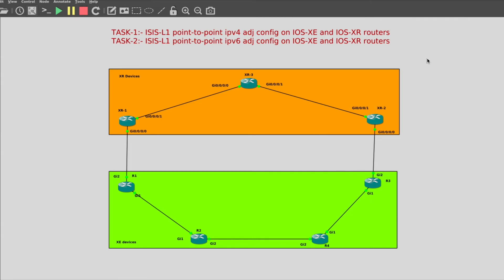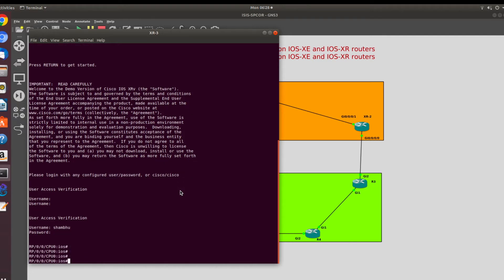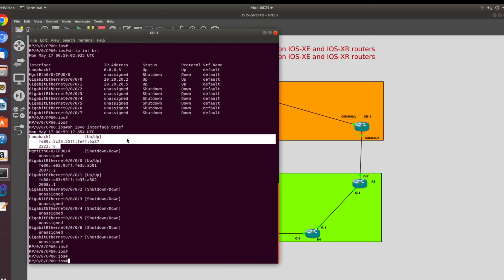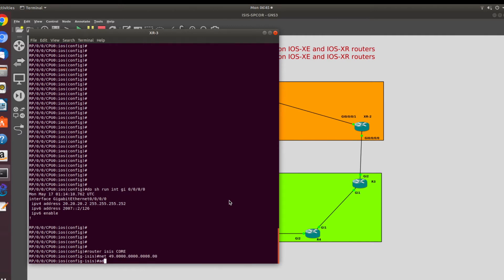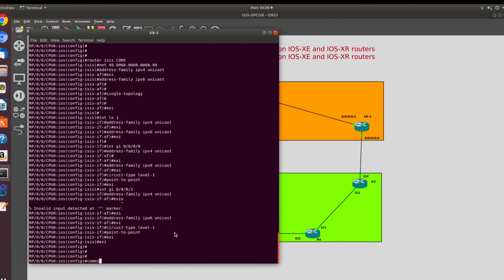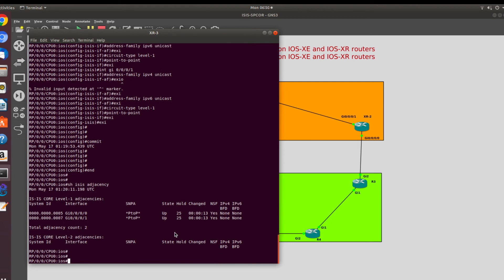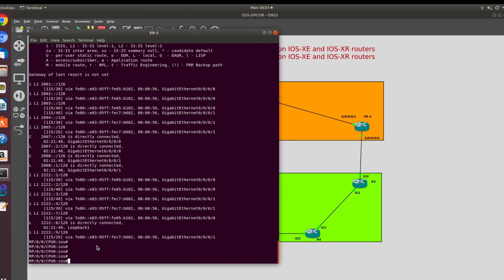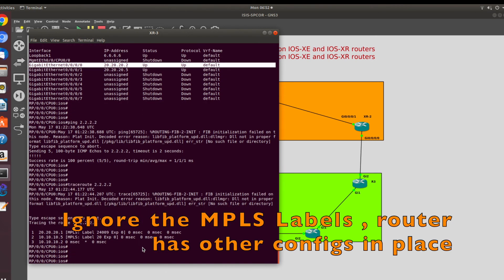Cisco Service Provider Exam SPCOR 350-501- ISIS Configuration on IOS-XR device.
This video covers ISIS configuration task on IOS-XR devices. Please check below video for ISIS config on IOS-XE router.